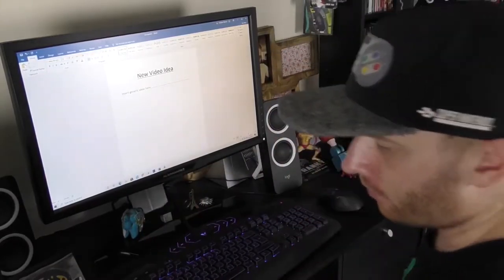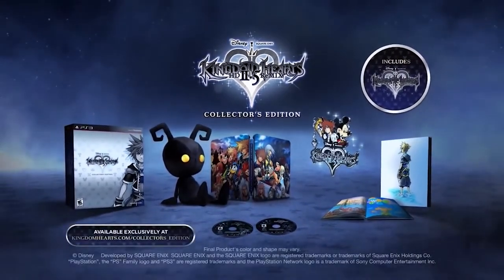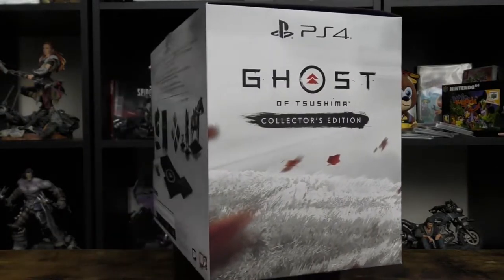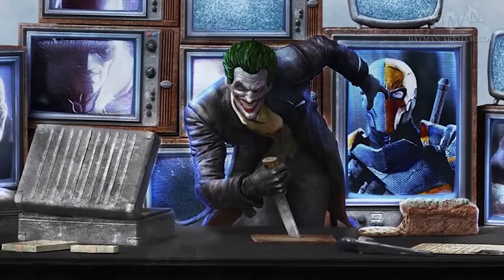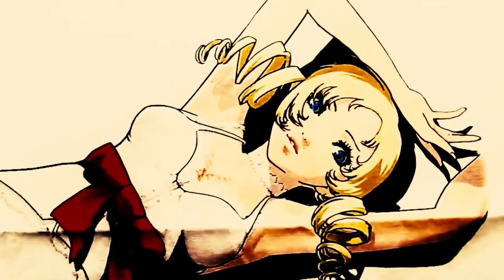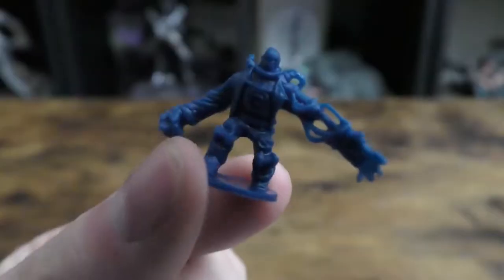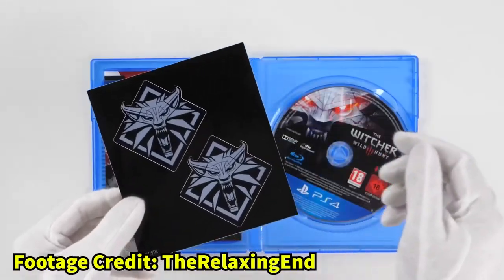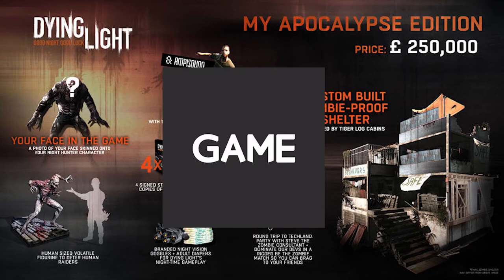Top 10 Best Collectors Editions of all Time!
WELCOME ONE AND ALL!

What are the very best collectors editions of all time? Well I attempt to answer that question!

Obviously this is my opinion only and the editions I have listed in this video are ones I have either owned myself or at least seen in real life!

This video is another one from my original channel and is probably the one I am the most proud of...so far anyway!

Twitter link below where I am the most active:-

Twitch link below where I stream all types of games that tickle my interest:-